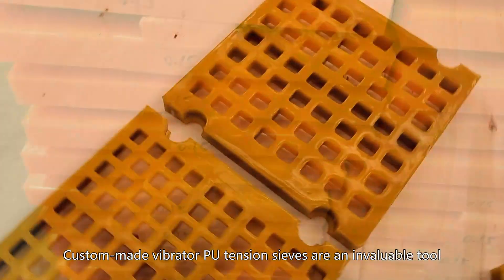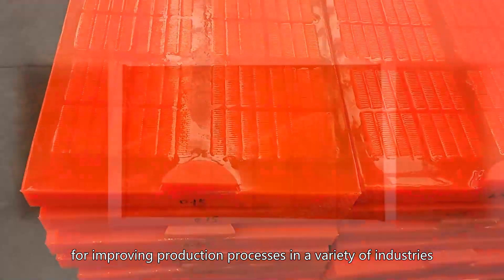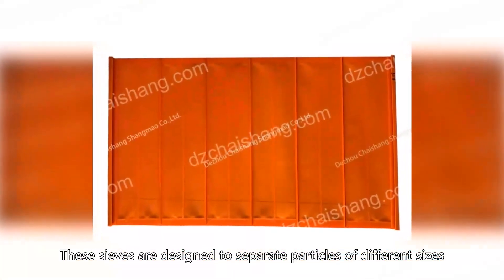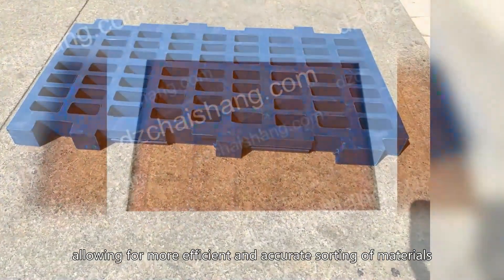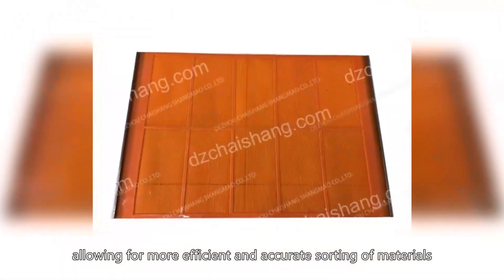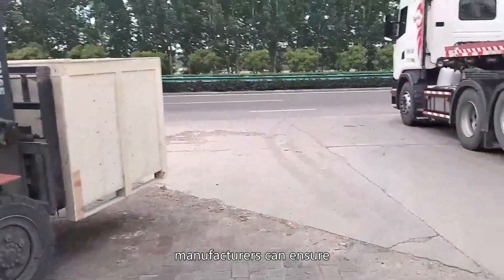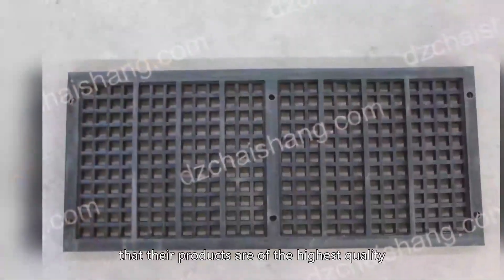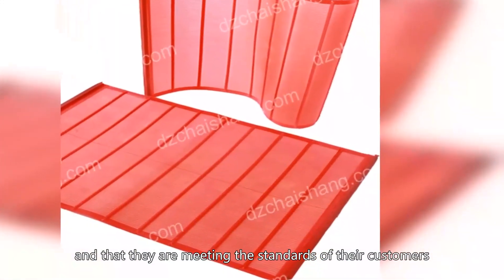Rubber stack sizer Deck Custom-made Dewatering,direct trade modular Rubber plate Maker minerial